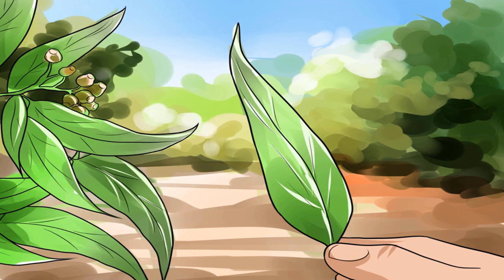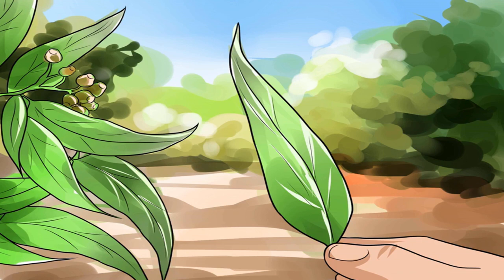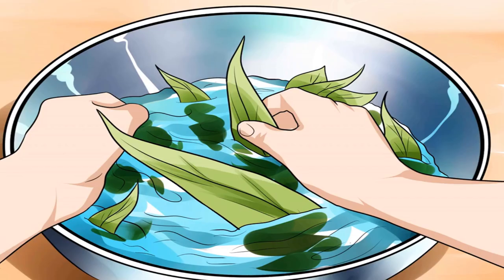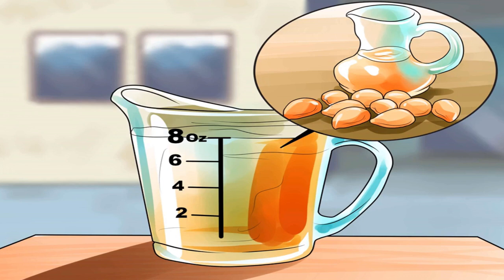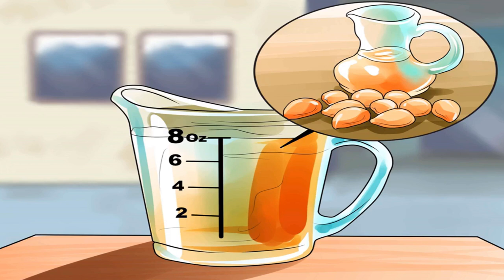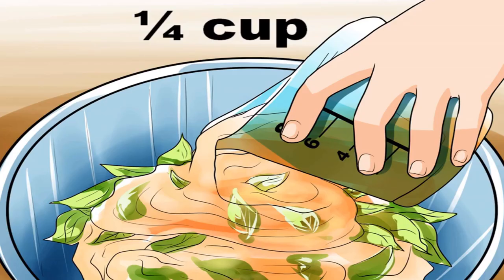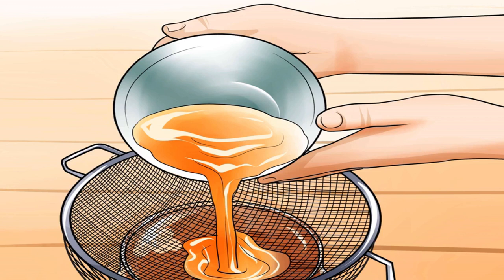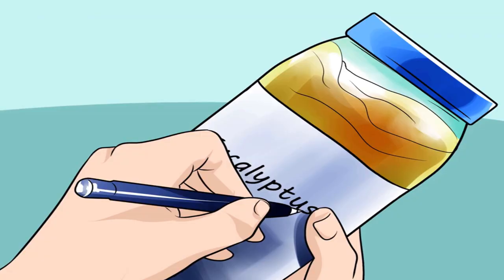How to Make Eucalyptus Oil??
The leaves of the eucalyptus tree are a popular health remedy all over the world. These leaves have antibacterial and anti-fungal properties. When distilled into oil, eucalyptus creates an effective inhalant or a chest rub. A few drops of eucalyptus oil in a bath soothes aches and pains. Anyone can make eucalyptus oil with a few simple ingredients.